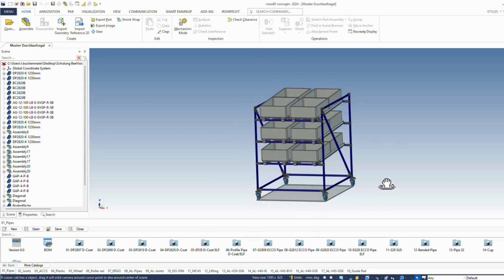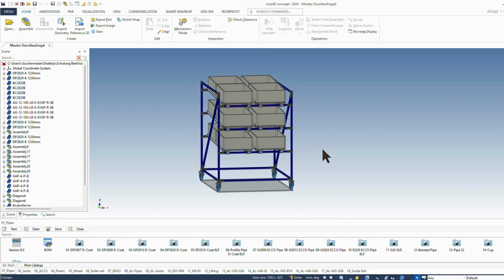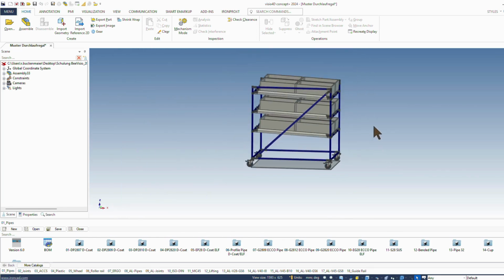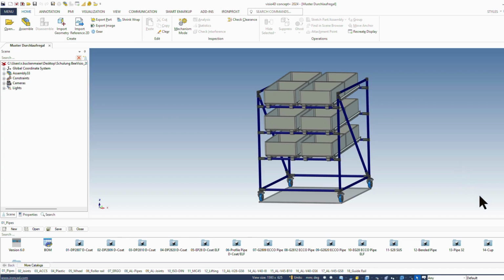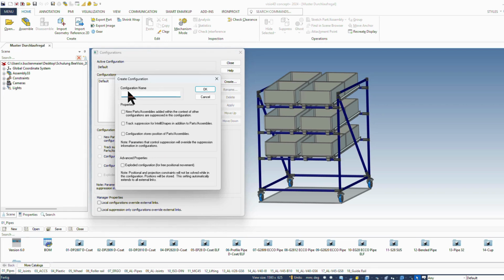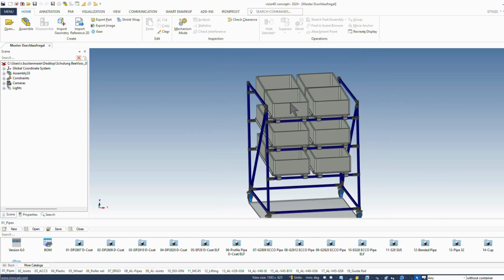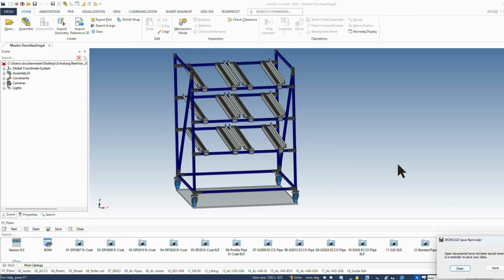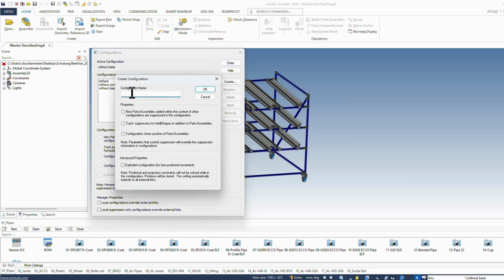13 Creating views and configuring scenes – BEEVisio training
In this video, you will learn how to create different views and configure scenes for your designs in BEEVisio.

We’ll show you:

how to create and save specific views,
how to organise and manage scenes,
how to clearly display specific areas or assemblies,
and how to optimally prepare your designs for presentation, documentation or further editing.

With well-configured scenes and views, you’ll always be able to maintain an overview, even with more complex designs.

As a practical example, we’ll be using our fully designed flow rack. The functions and working methods demonstrated can later be easily applied to other applications such as workstation systems, transport trolleys or customised special designs.

📌 Important:
The videos in this training series build on one another.
We therefore recommend watching the content in numerical order.

💡 Our tip for the best learning outcomes:
Follow along with the steps shown directly in your own BEEVisio.

📺 Discover the complete BEEVisio training series on our channel.